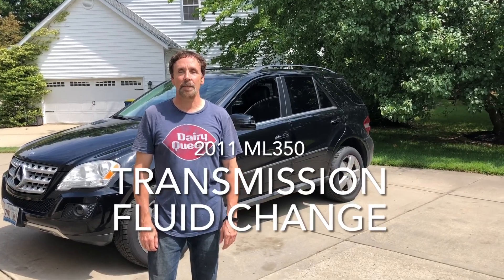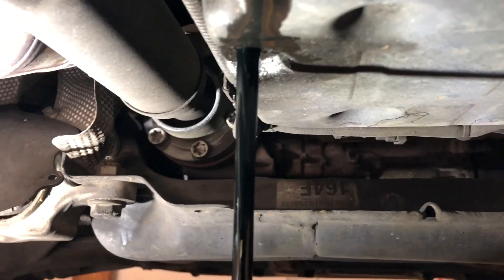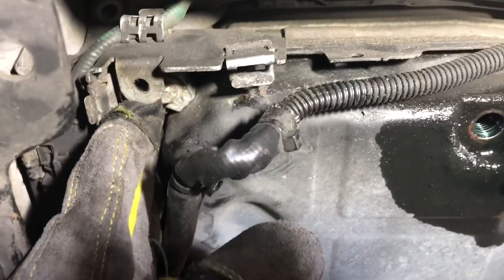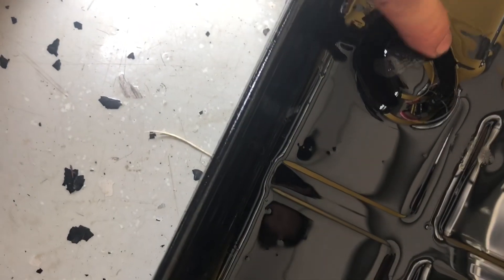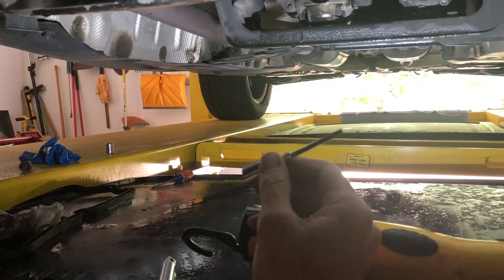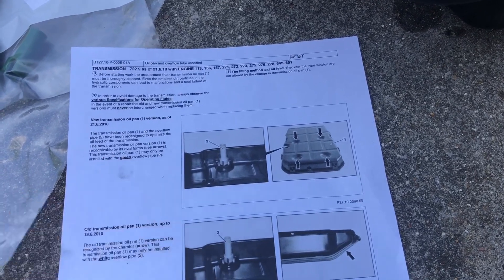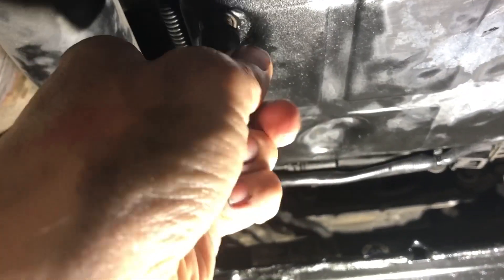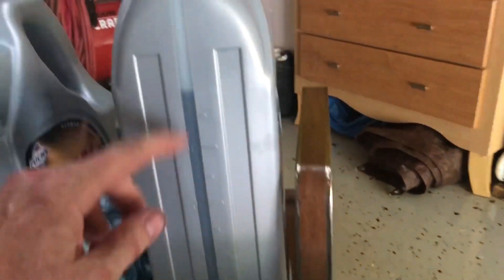Transmission Fluid Change in a 2011 ML350 W164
In this video I describe how to change the transmission fluid in a 2011 ML350, which is a W164 body style.  You can see some of the subtle issues that come up when doing this job.  I recommend catching all of the old fluid you drain out as a double check on the quantity of fluid that gets put back in. For removing the torque-converter drain plug you will need a 27mm socket to rotate the crankshaft and get the drain plug to appear in the window of the bell housing.  I would also recommend getting a new torque converter drain plug - this was the second change in this car and the 4mm hex hole in the plug was starting to get worn.  Be sure to get replacement copper crush seals for both the torque converter and pan drain plugs.  Tightening torque on the 8mm torque converter plug is 10 N-m and on the 10 mm plug it is 15 N-m.